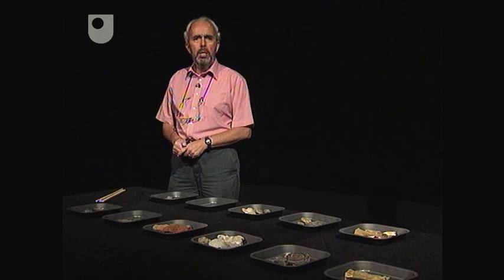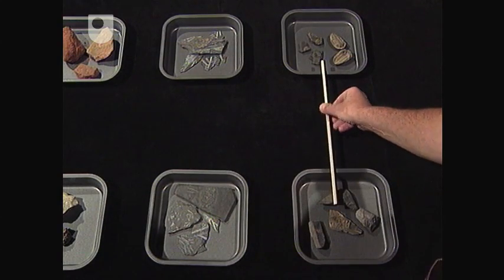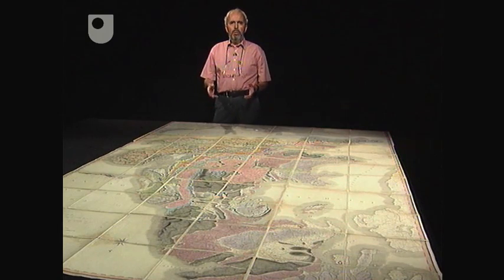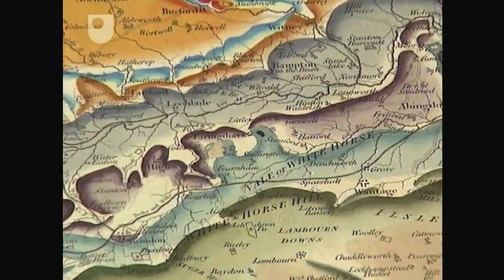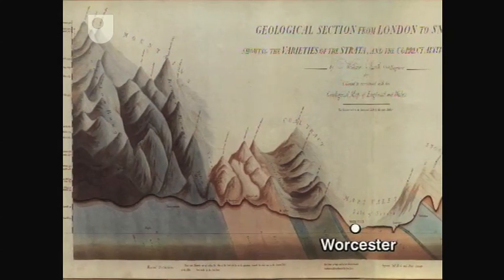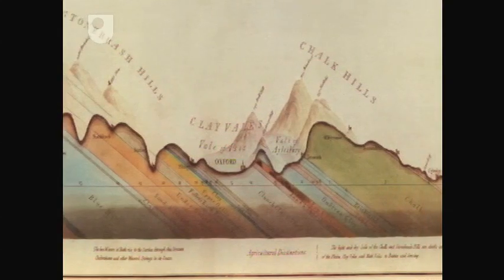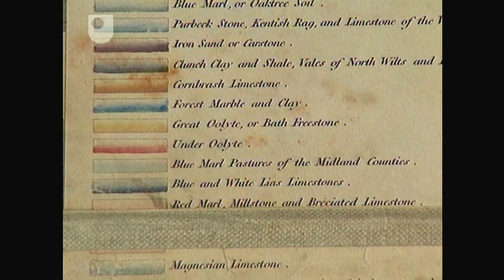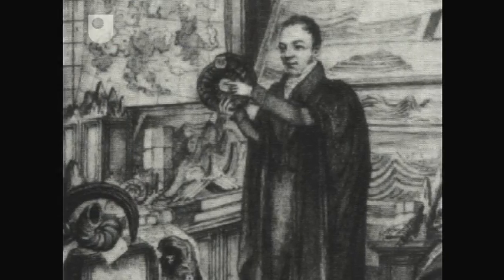Geological Maps - Geological Time (3/6)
William Smith is credited as the creator of the first geological map. In this video, Chris Wilson talks us through this milestone in geological history and shows us Smith's map.